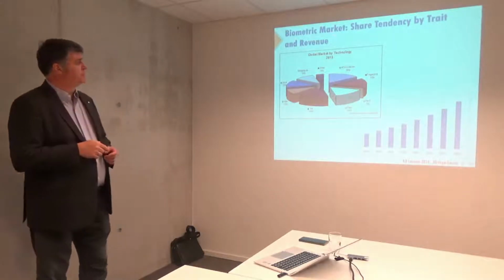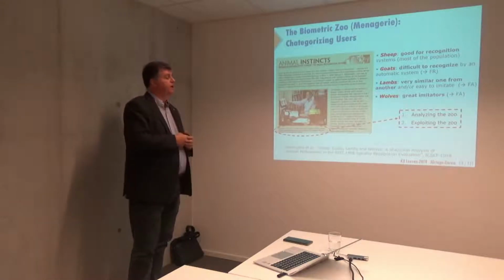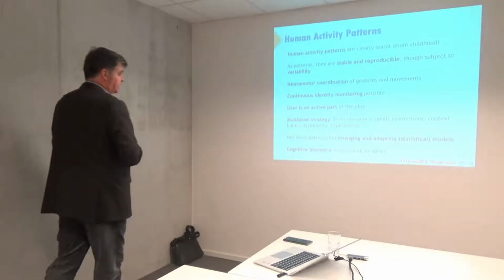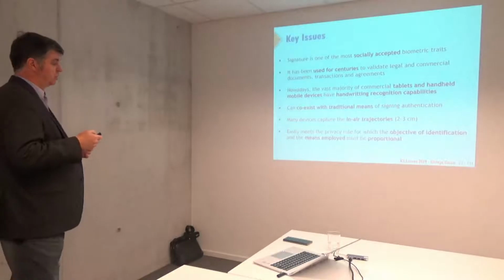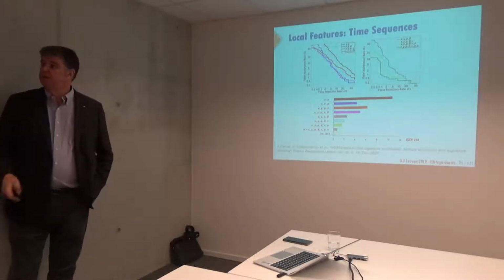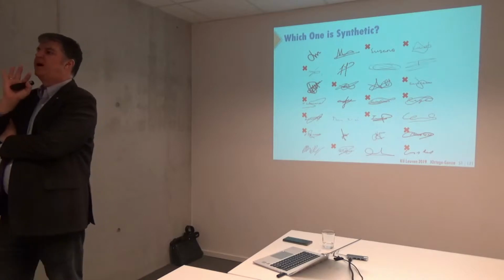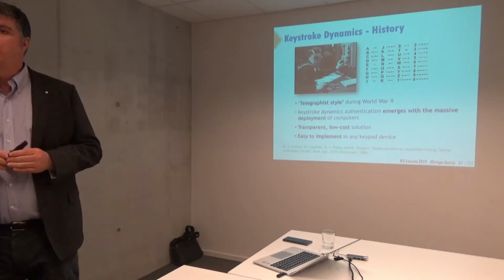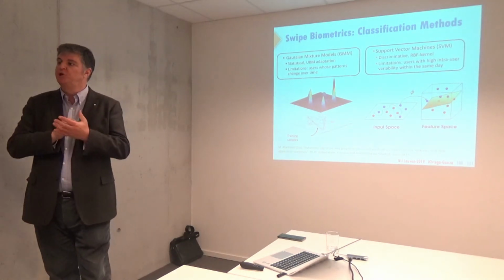COSIC seminar - Extracting Behavioral Information from Human-Device... (Javier Ortega-Garcia)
COSIC seminar - Extracting Behavioral Information from Human-Device Interaction in Mobile Scenarios - Javier Ortega-Garcia (Autonoma University of Madrid)

Touch interaction with our mobile devices is one of our daily routines in which we spend more time. The way we touch our cellphone screen, write on it or keystroke on our keypad enables our digital communication capabilities with the outer world. But, can we derive from this human-device interaction any extra information? Handwriting, touch-screening or keystroking are human-device interaction activities in which user identity can be derived, and some useful info (stress patterns or neuromotor deseases) can be also monitored.

BIO: Javier Ortega-Garcia holds a PhD degree in Electrical Engineering from Technical University of Madrid. His research interest are focused on signal processing, pattern recognition and machine learning techniques on human-device interaction signals. In particular, he has being involved in biometric recognition topics for security and user convenience applications. He is the leader of the Biometrics and Data Pattern Analytics Lab in Autonoma University of Madrid, where he is Full Professor at the Signal Processing Chair. He has published more than 300 papers and has been appointed as Fellow of IEEE for his contributions to behavioral biometric recognition.